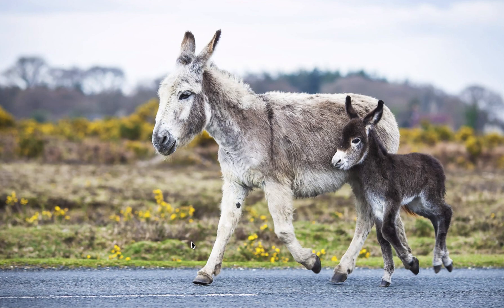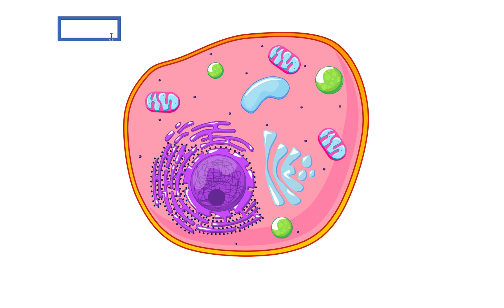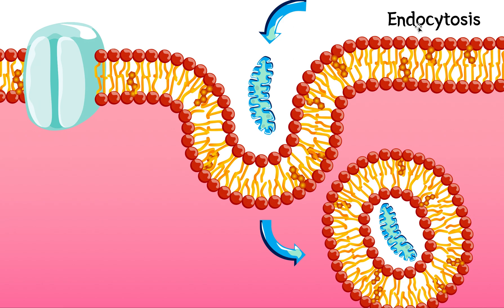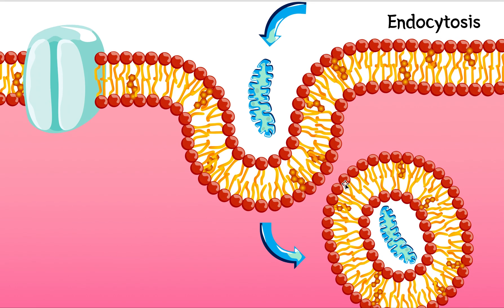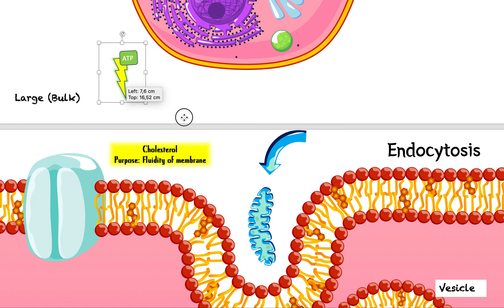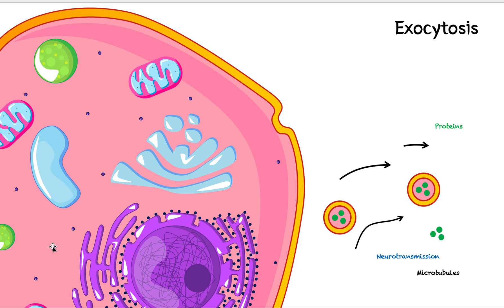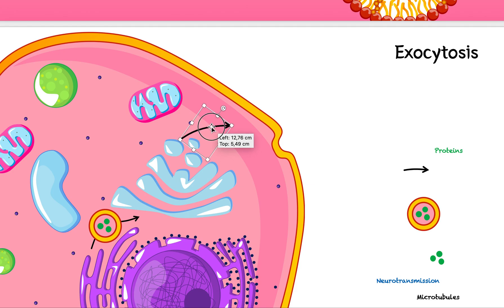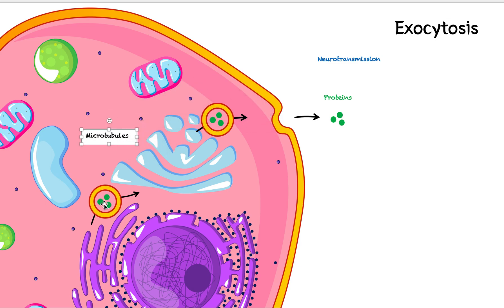(1.4) - Endocytosis & Exocytosis - [Membrane Transport] - (IB Biology) - TeachMe